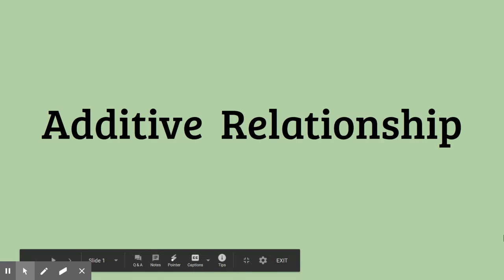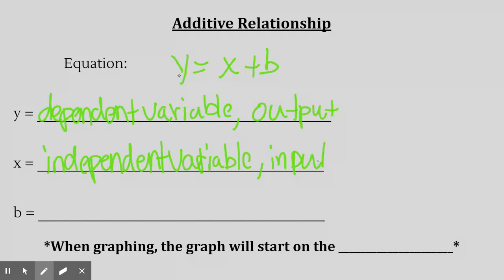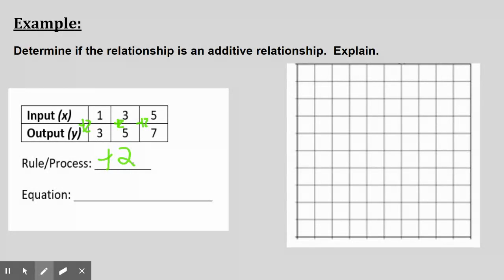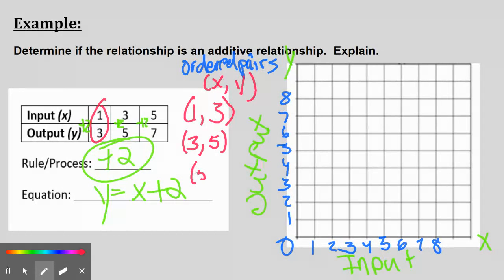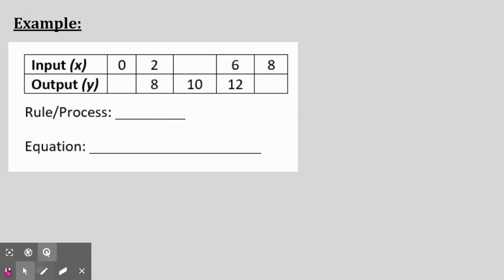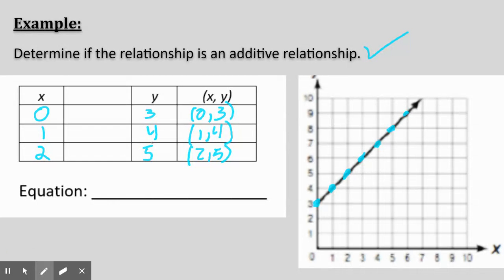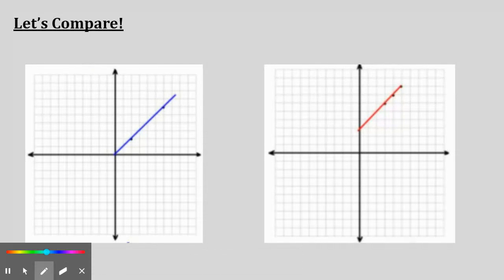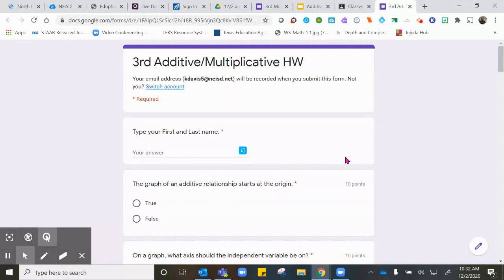12/2 and 12/3 Additive Relationship Notes